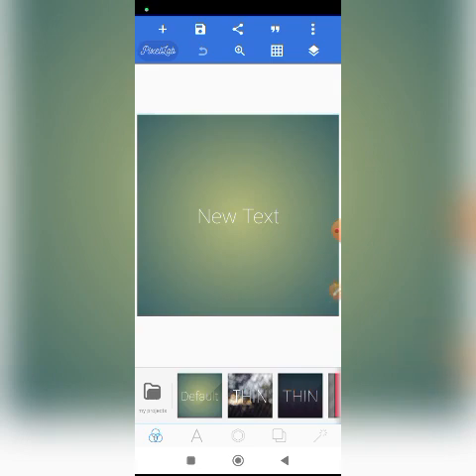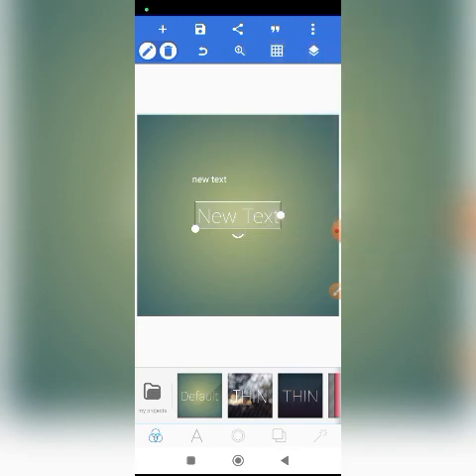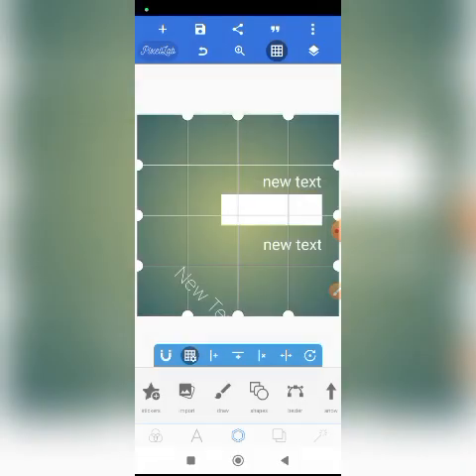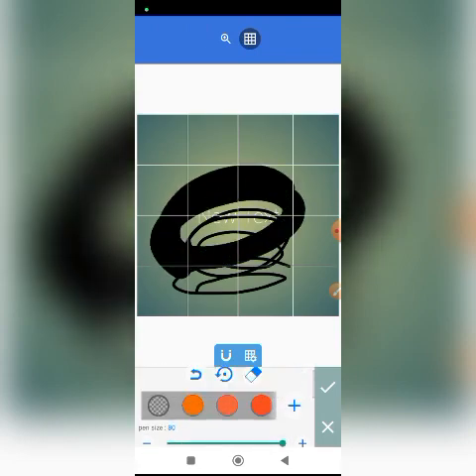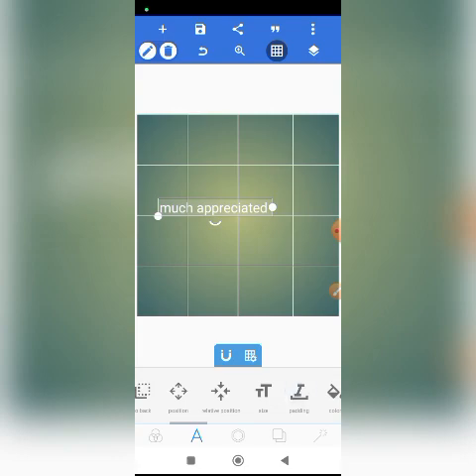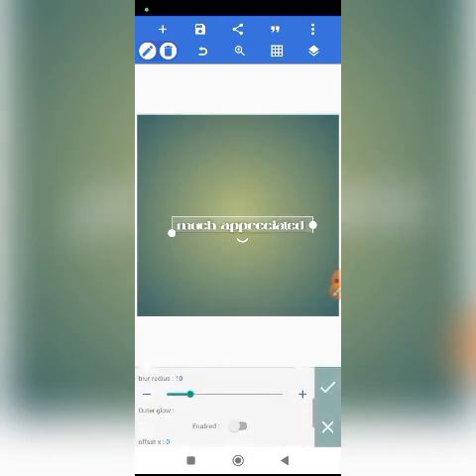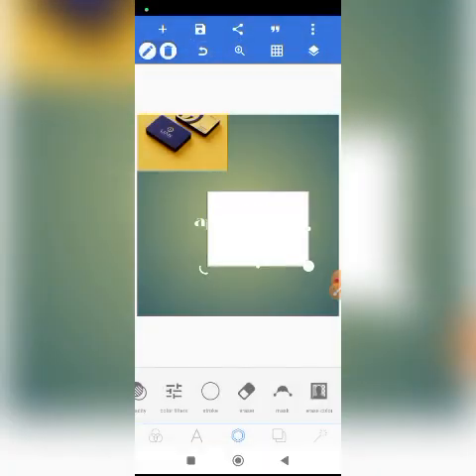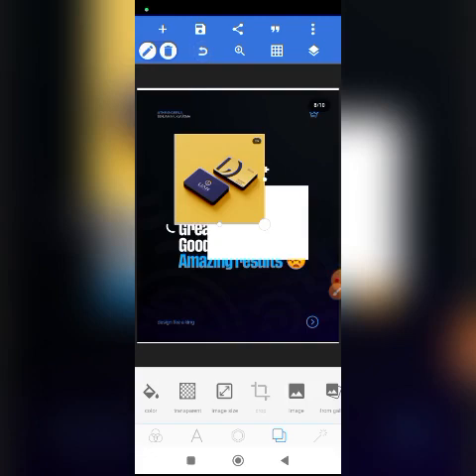intro to pixellab